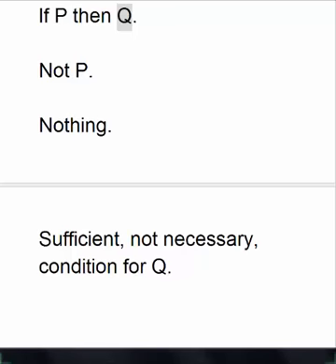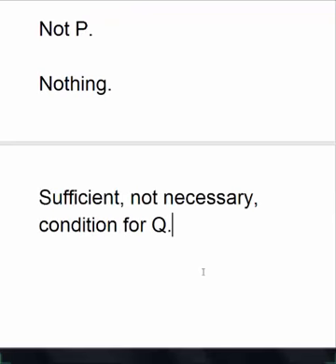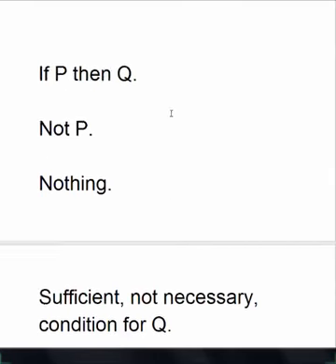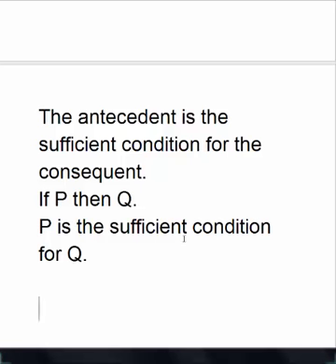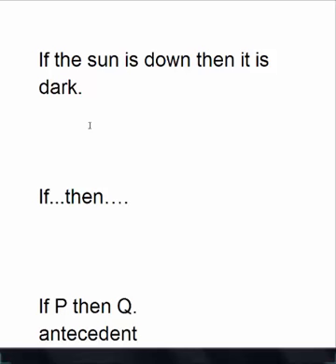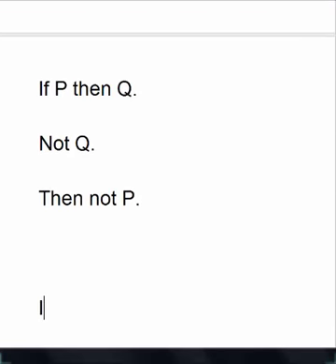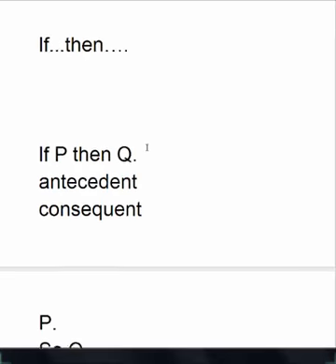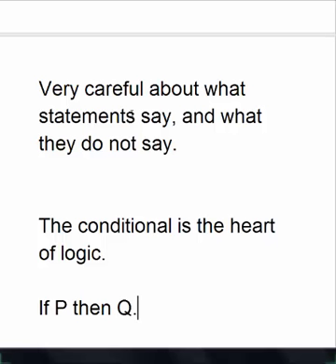The Conditional 2